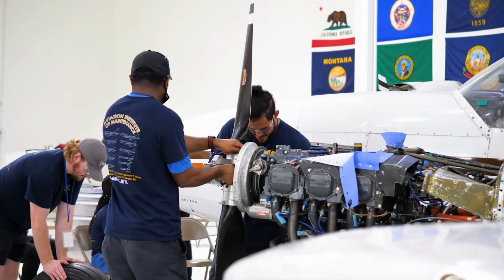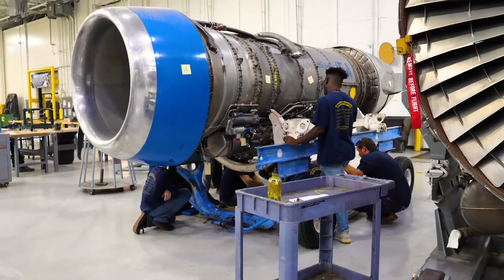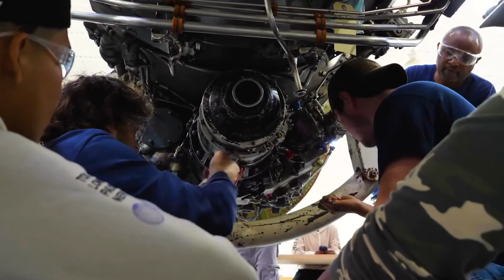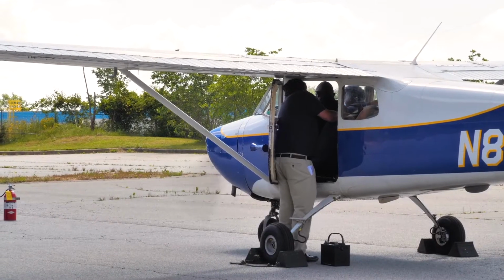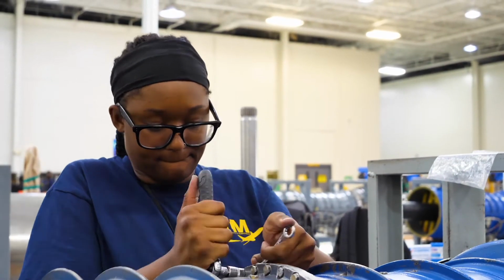Delta’s Joseph McDermott on AIM’s Industry Pipeline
Joseph McDermott from Delta TechOps discusses the Potential Full-Time Employee Program and how Delta works closely with AIM to recruit trained, job-ready talent. Learn how AIM students gain direct pathways into major industry roles through programs like this.

From training to tech ops—AIM helps you get there.

or give us a call at (888) FIX-JETS